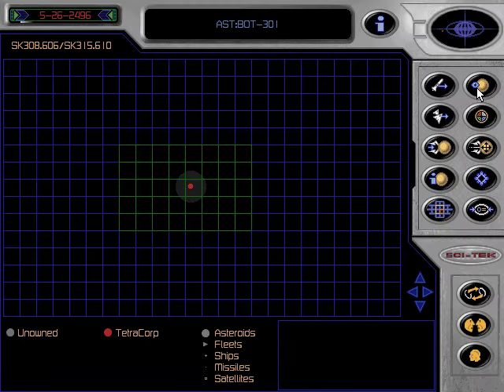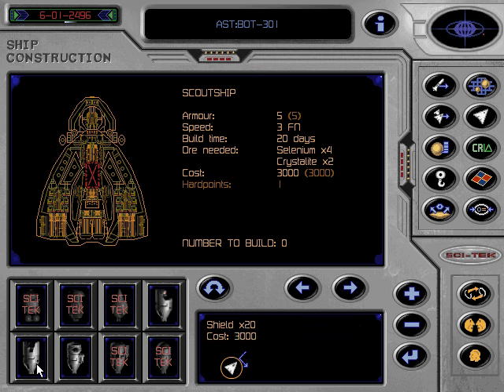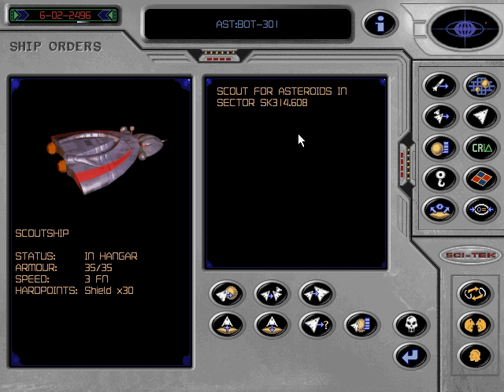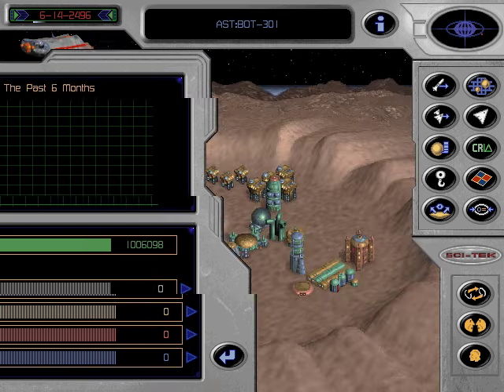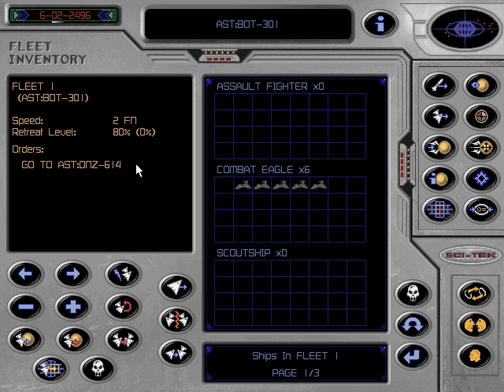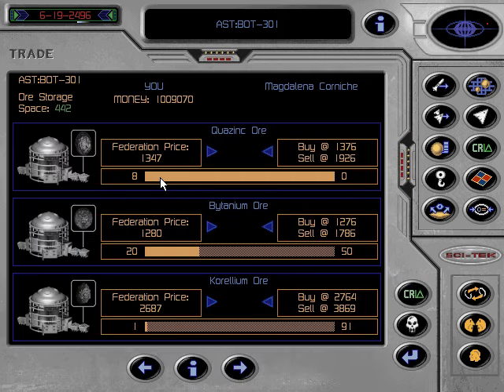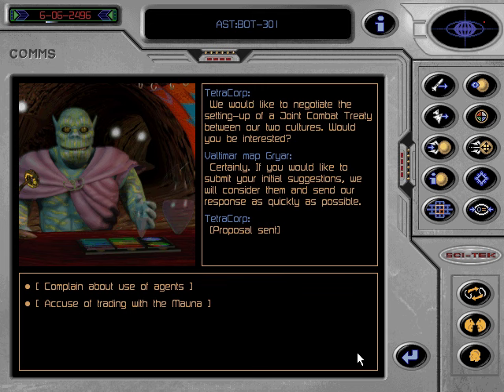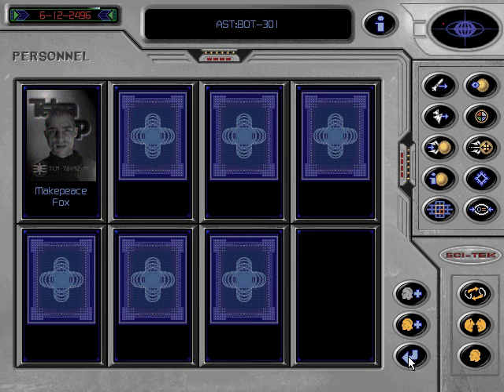Fragile Allegiance (1996) - Tutorial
Semi Blind playthrough of Fragile Allegiance.

Some background info:
I played this for a few hours in 2004 summer (with a friend as we played a lot of old DOS games from our youth, recommending each other titles we once enjoyed).  I wanted to invest more time into it but I was too busy clan matching in Desert Combat (the Battlefield 1942 mod).  Coming back to it now I truly did miss a fantastic title.